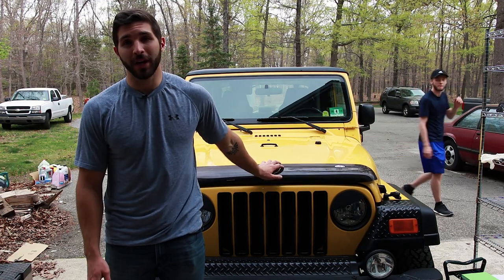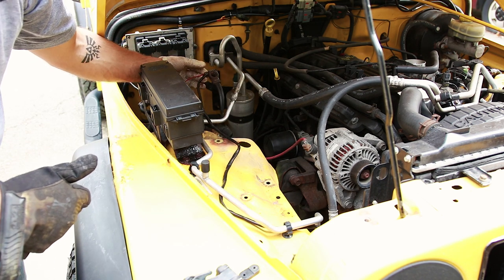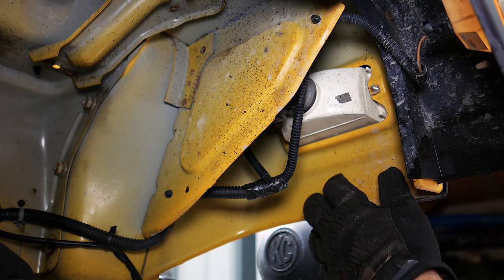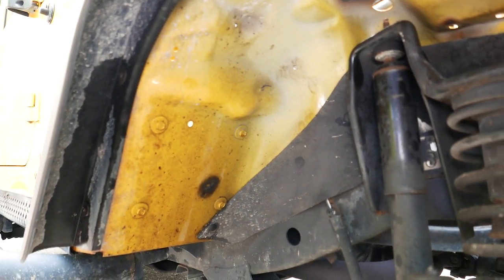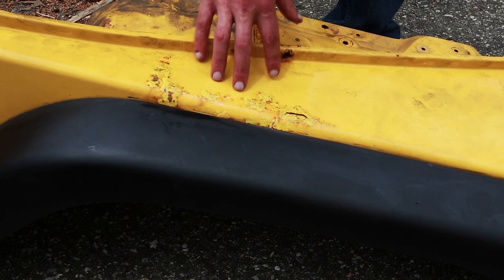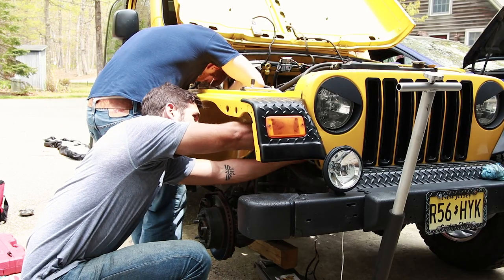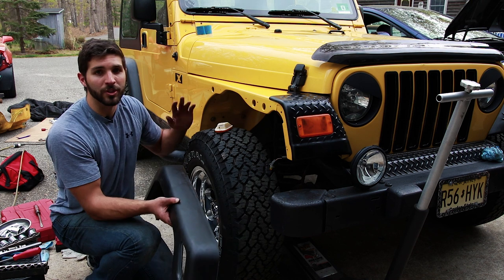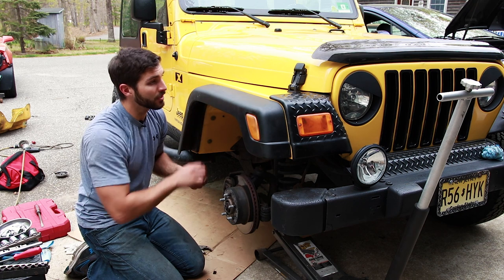Jeep Wrangler TJ Fender Removal and Replacement 1997 - 2006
in this video we show the step by step procedure of how to remove and install a Jeep TJ fender. This procedure will work on 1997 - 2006 Jeep Wrangler TJ models. It may also be similar for YJ Wranglers and JK Wranglers. The process is simple, but some bolts may break because of the rust that builds up on these vehicles due to the weather and conditions they are typically exposed to.

Use lots of PB blaster or some sort of penetration oil and heat if you feel a bolt is being stubborn to try and prevent breaking. This way you won't have to drill the bolts out and insert new nutserts.

Milwaukee Cordless Impact 2861-20 M18 Fuel

Zoom ZH1 H1 Handy Portable Digital Recorder: